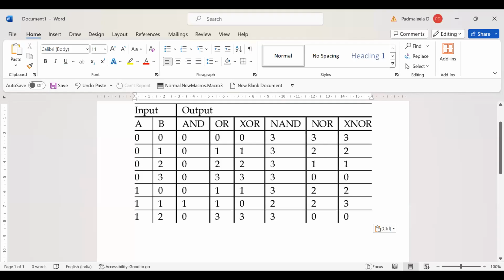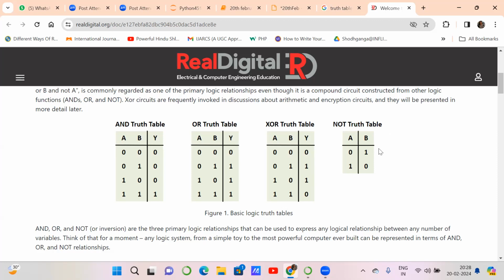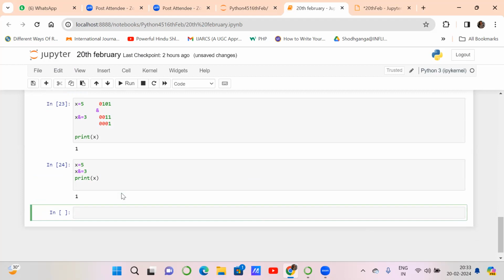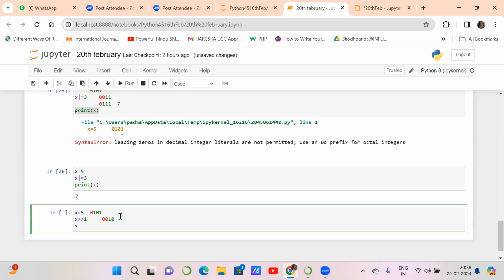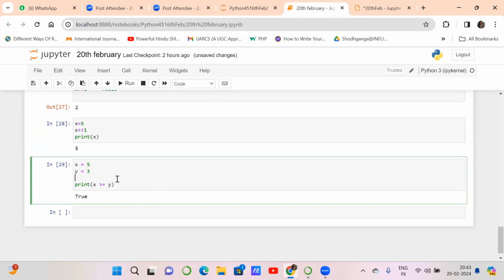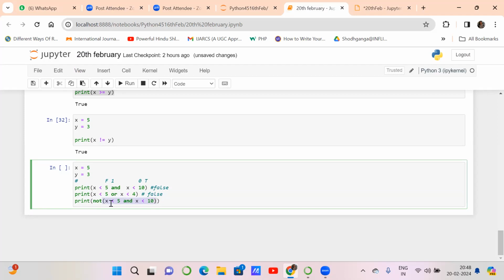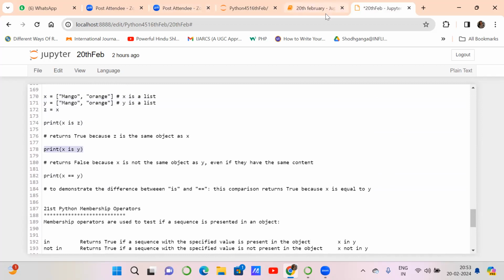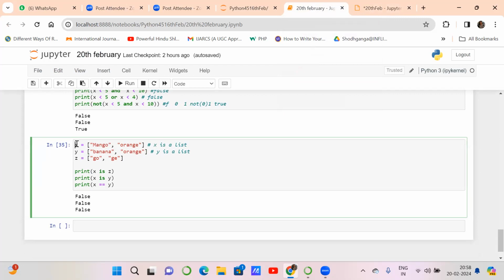Day 3-Built in Data types python Operators - Part 2